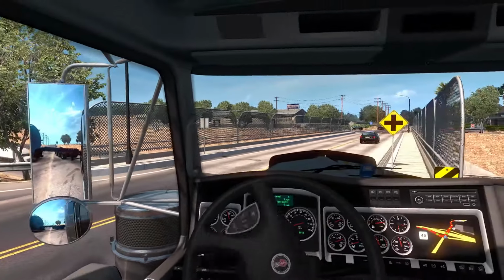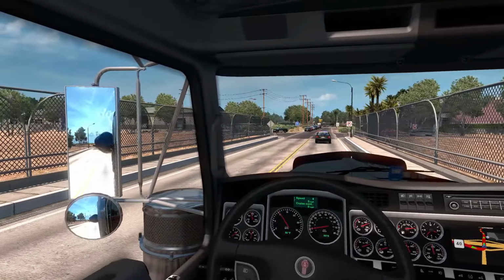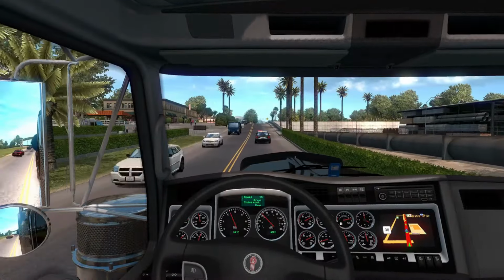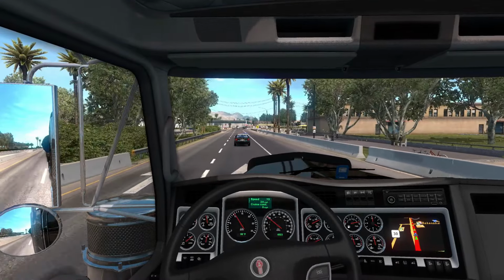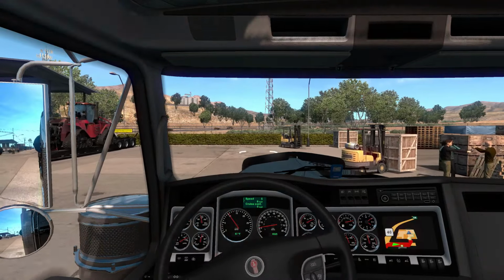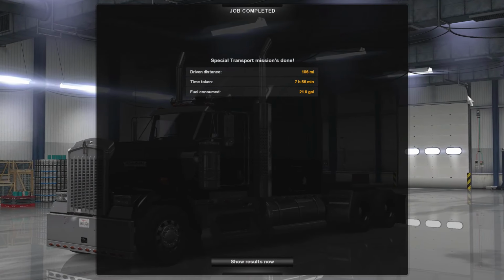Let's Play American Truck Simulator | Special Transport DLC | PS4 Controller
In this American Truck Simulator gameplay video I have a look at the Special Transport DLC.

In this let's play video of American Truck Simulator I will get straight into some gameplay footage and share my thoughts on the Special Transport DLC.

This gameplay video was recorded a few days after the release of ATS 1.35 BUT does not contain any footage of the new map: Washington, more about that in the video. Enjoy!